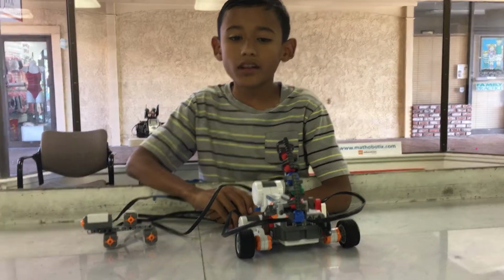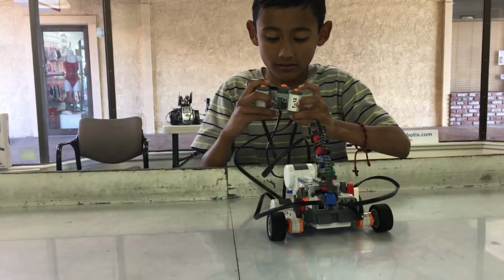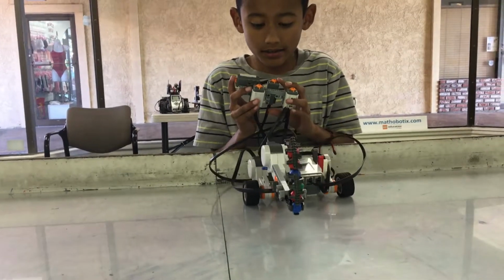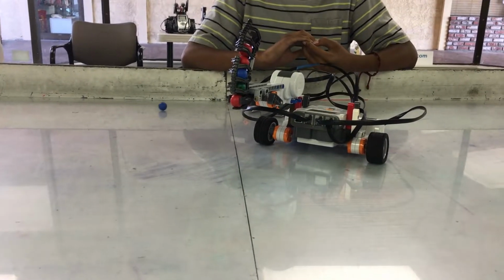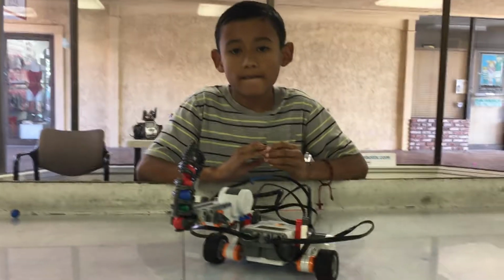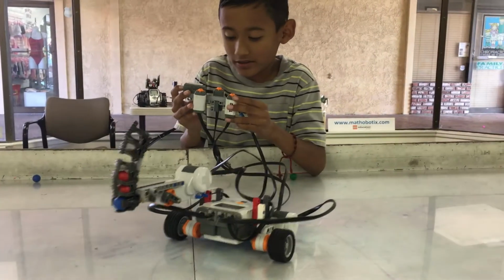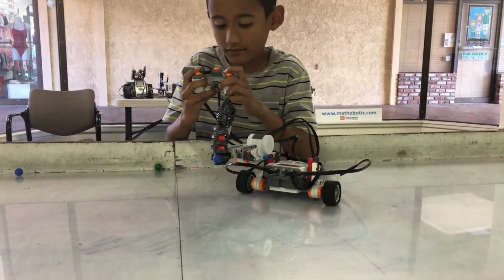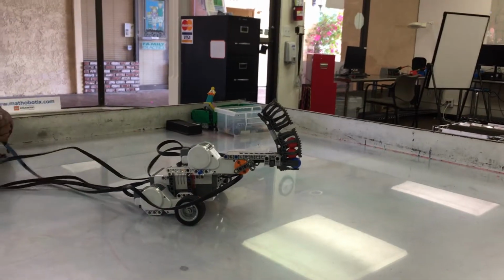Remote Control Star 5